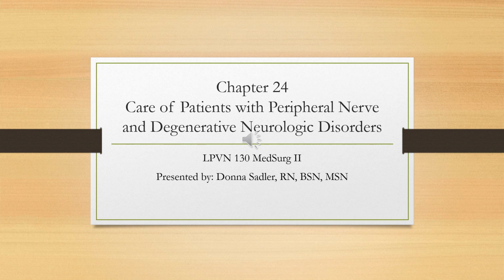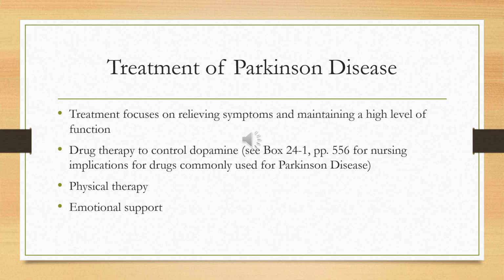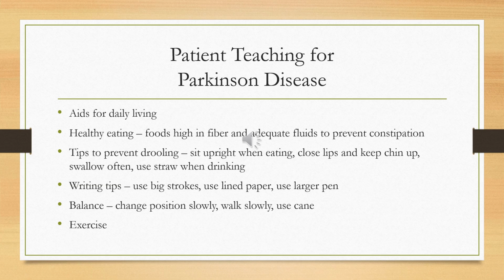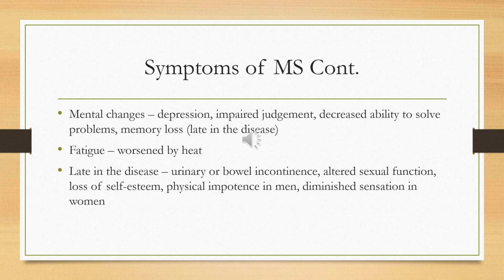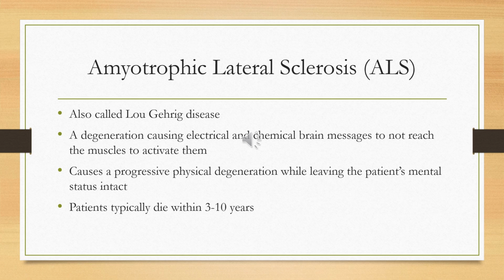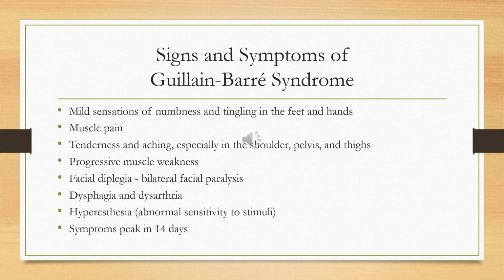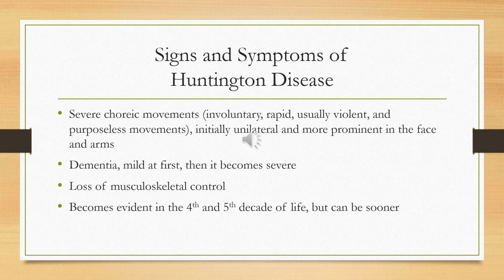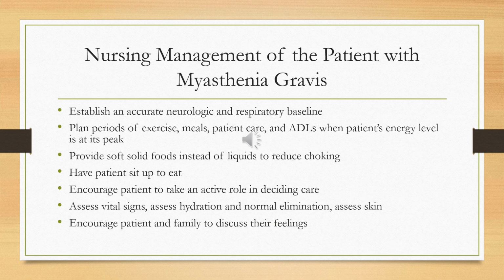Chapter 24 Care of Patients with Peripheral Nerve and Degenerative Neurologic Disorders with audio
This is Chapter 24 for the Med Surg class